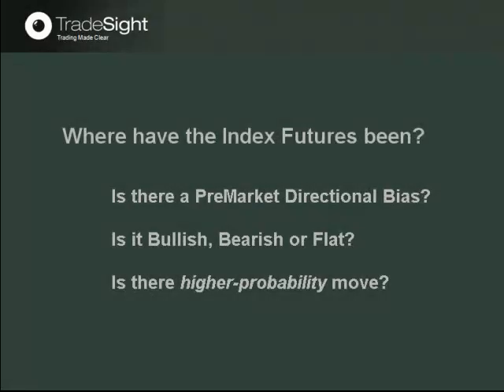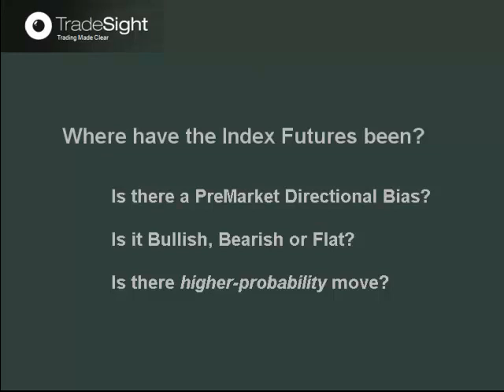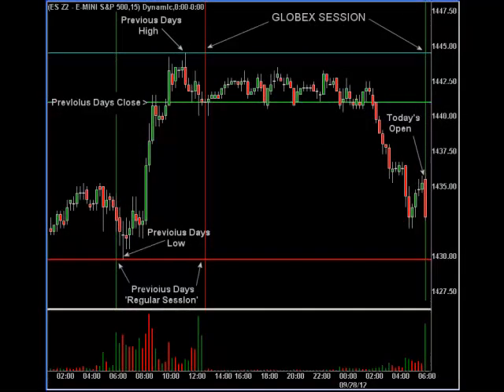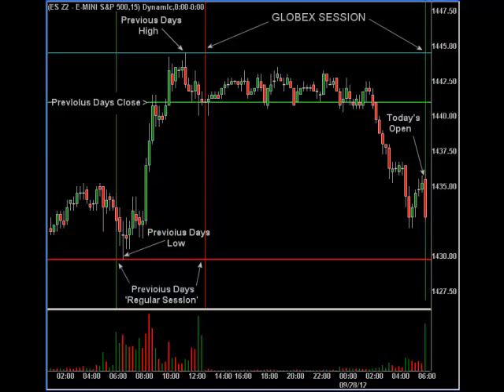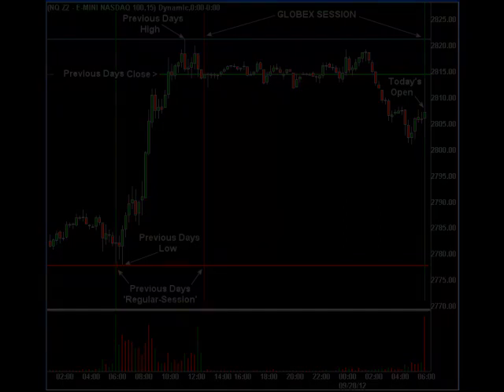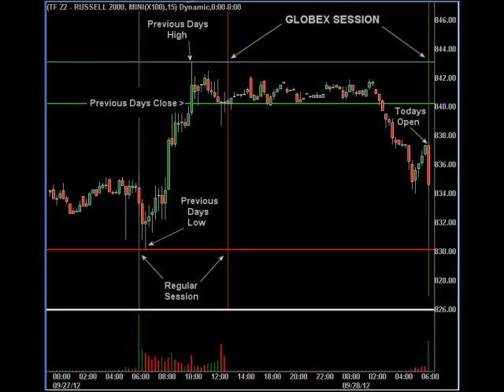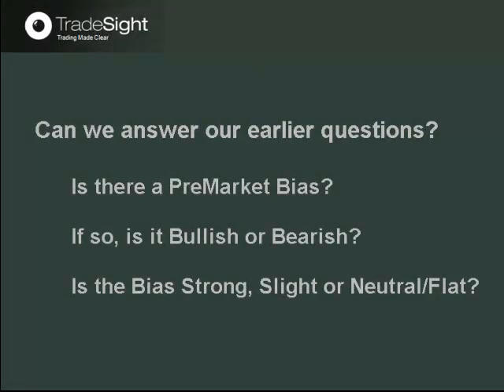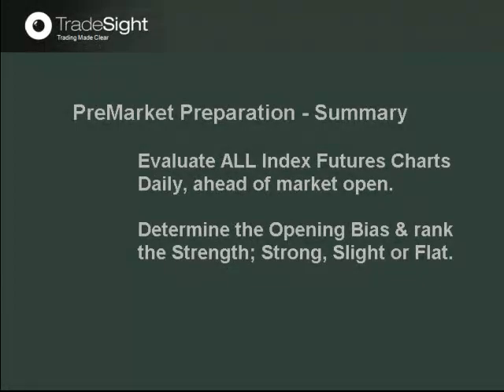Index Futures - PreMarket Preparation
How a professional Index Futures trader prepares for the trading day.